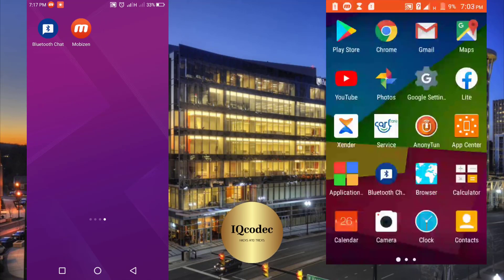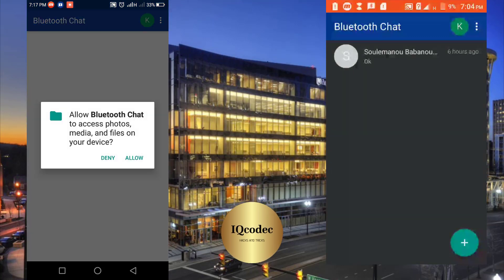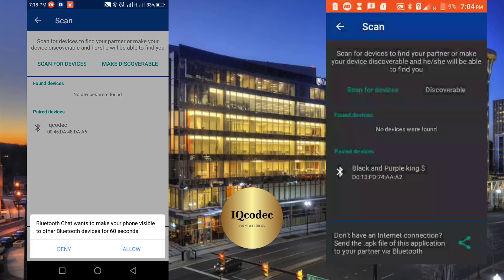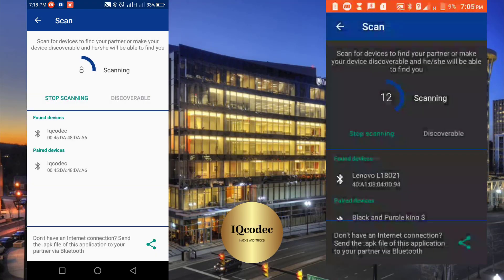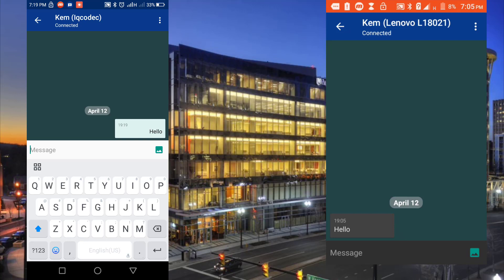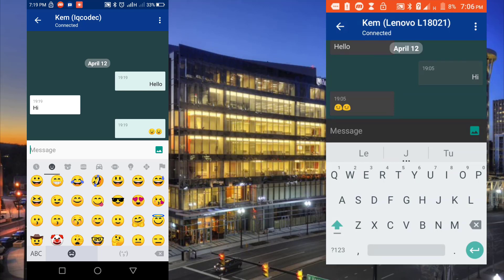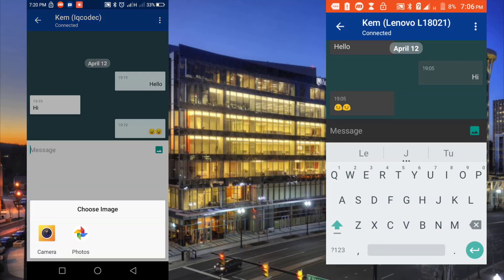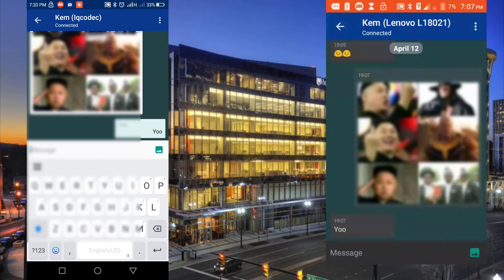How To Chat with Friends Using Bluetooth on Android And IOS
Hey Tech Lovers, welcome to this new video tutorial!
In Today's video we are going to be looking at a wounderfull trick which would be on how to chat with friends using bleutooth on android and ios, i guess you guys never knew this was possible.
      BT Chat Download Link(Direct Link) :
Please follow my lead in the video, and comment in case you encountered any problem at a given area.